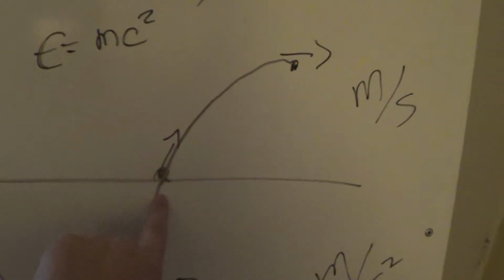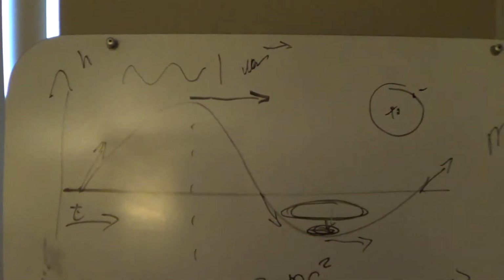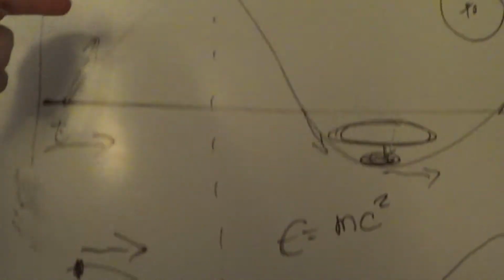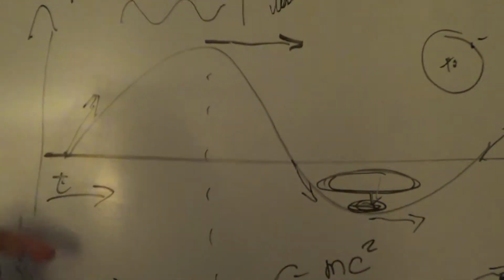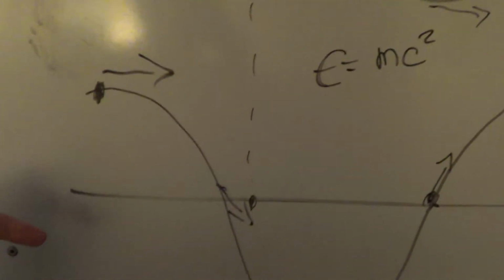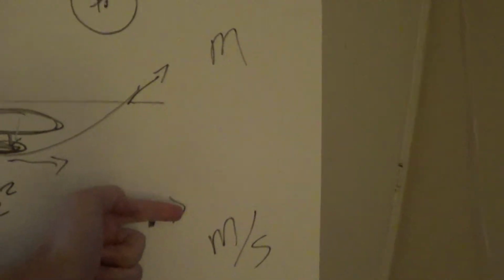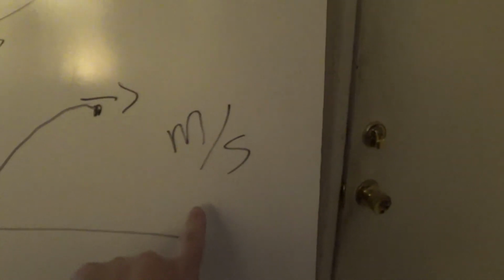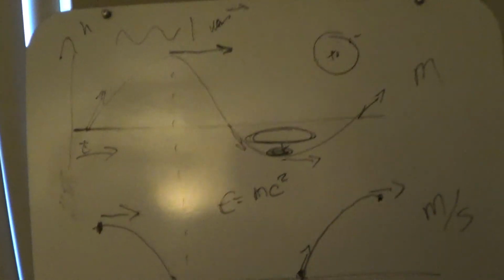0) intro - calcphysdemo